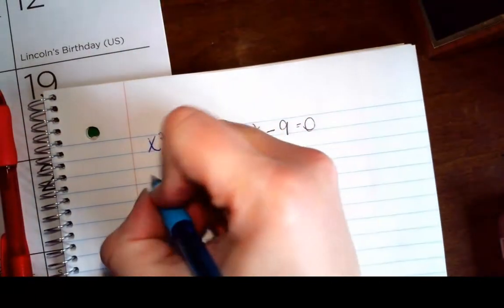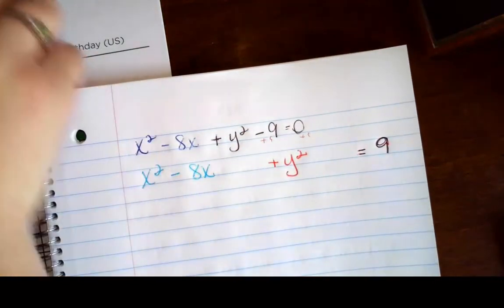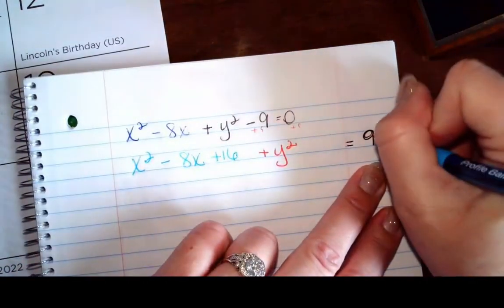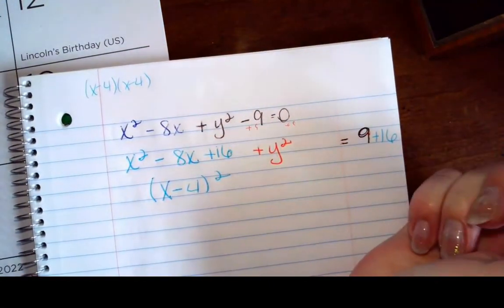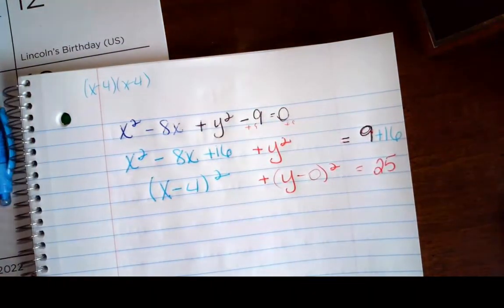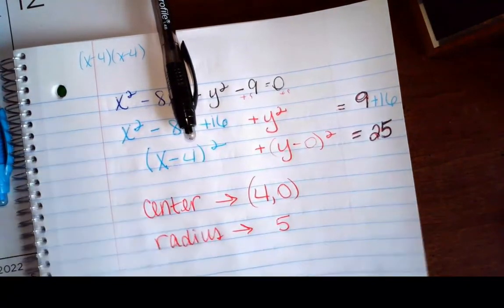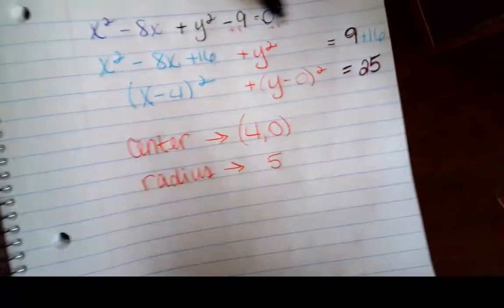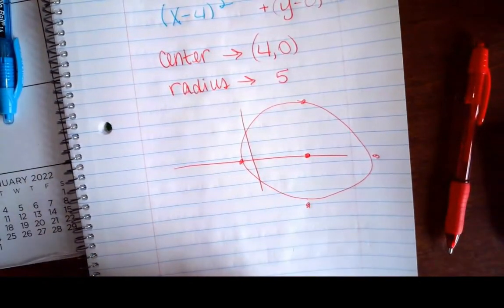Week Seven -- Circles and Stuff!!!